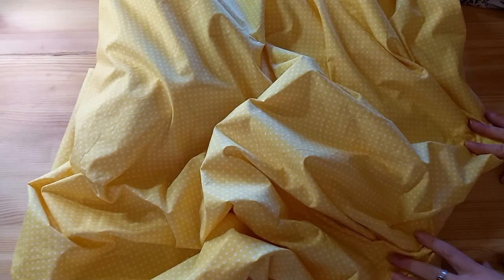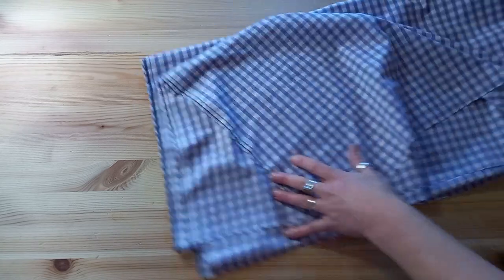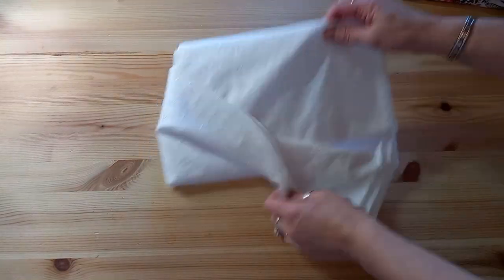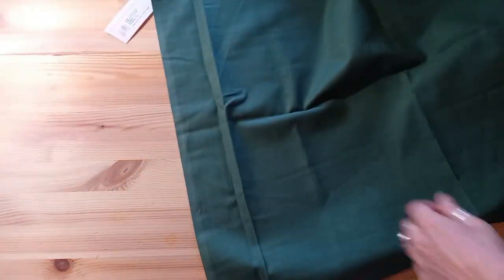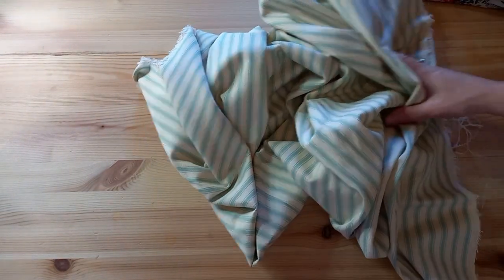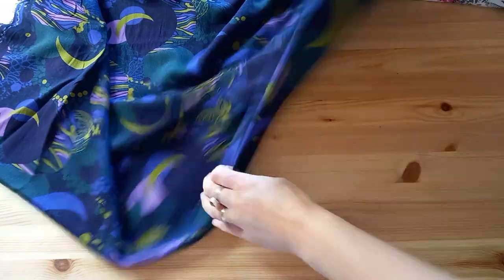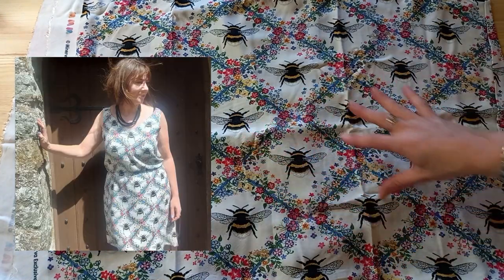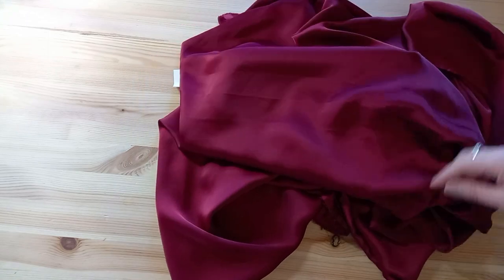Learn to Sew with Minerva #2 - Choosing Fabrics For Beginners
Calling all beginner sewists! Are you interested in learning to sew but don’t know where to start? In our new 10-part beginner-friendly series, Learn to Sew with Minerva, we teach you all the basic sewing skills you will need to master your sewing machine. Learning to sew is a fantastic creative hobby but also a brilliant practical skill to help you be more economic and resourceful in creating your own clothes, homeware and accessories.

Join Jo as she shares our top fabric picks for getting started – we take a look at fabrics types which are easy to sew for beginners as well as a range that are best to avoid at this stage and why. We walk you through the characteristics of different fabric types, the importance of washing your fabric before sewing, the suitability of fabric for planned projects and picking prints for pattern matching. Once you have learned about beginner fabrics, you’re ready to tackle episode three – prepping and cutting fabric!

Throughout this series, you will learn how to choose and prepare fabric, master the basic stitches, including hand sewing, and how to set up your sewing machine and fix common sewing problems. In episodes 7-10 Jo helps you to make your first sewing projects with confidence. Get to grips with professional finishes and get to know your sewing style.

So, what are you waiting for? Start sewing with Minerva today!